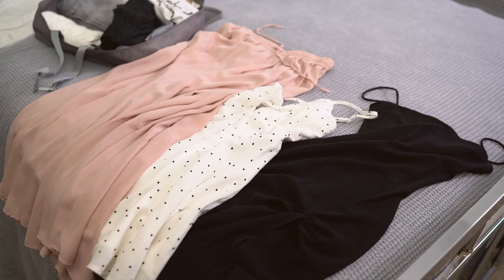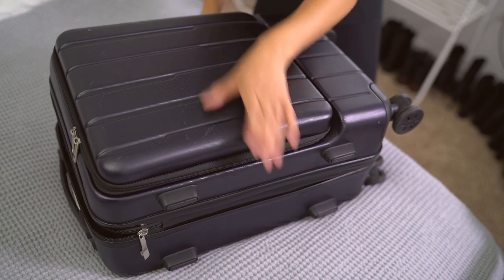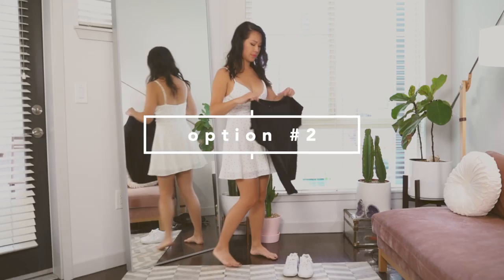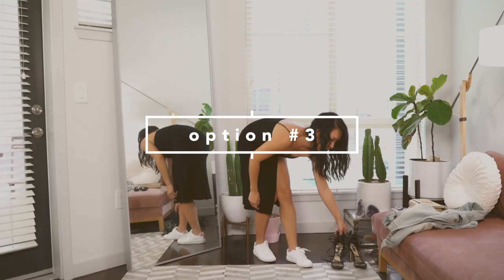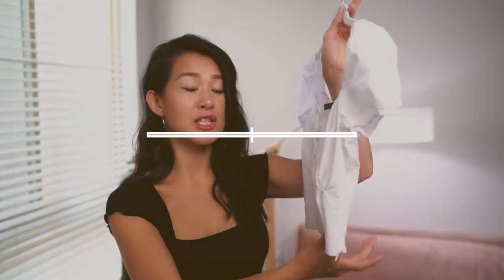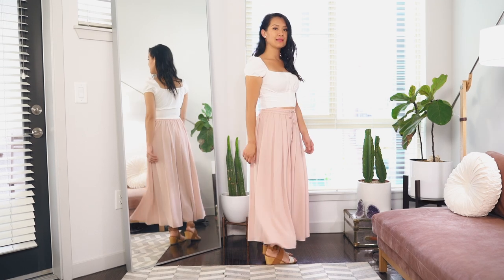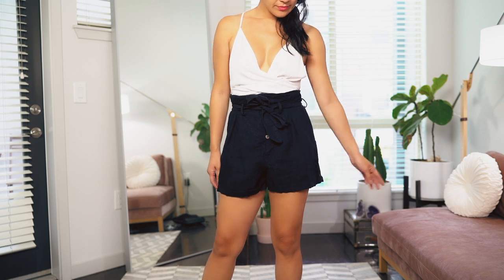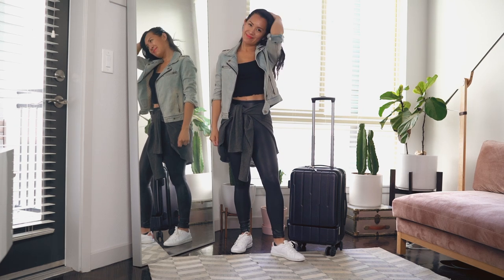How I MAXIMIZE my Weekend TRAVEL OUTFITS + IDEAS to PACK LESS | ANN LE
Traveling this year? Here are some travel clothing outfit options and ideas to help you learn how to pack light or maximize your clothing options with a few key pieces you may already have! These can make great travel clothing hacks and tips for a trip coming up this summer!
Travel light, pack less!

Items mentioned:

Packing cubes1
Packing cubes 2

Travel Packing Cubes
Toiletries Bag
Makeup Bag
Waterproof shoe bags

Shoes by Vince Camuto - not current
Lower sandals: *similar styles

🌀 FACEBOOK: AnnLeStyle and Creative Minds